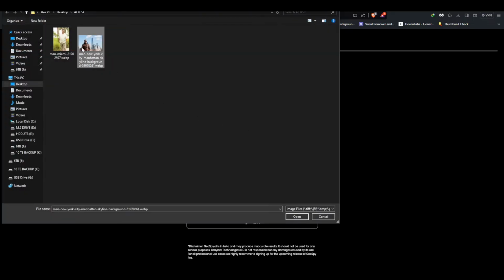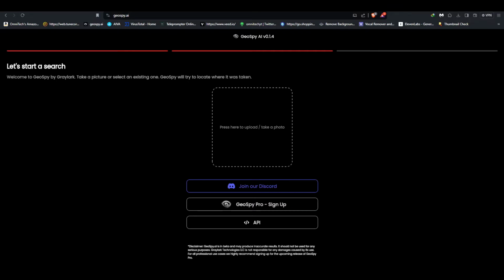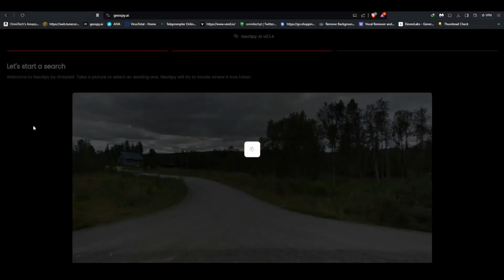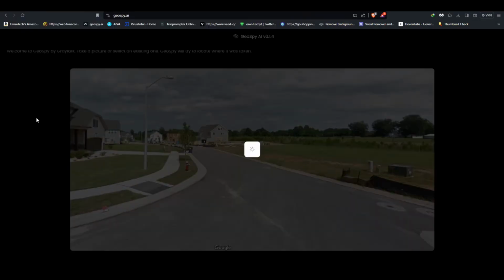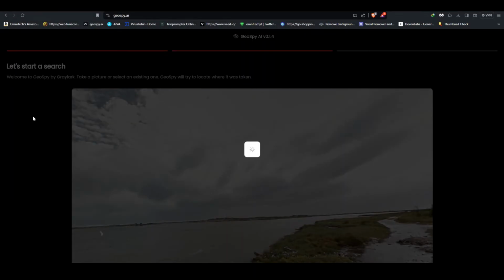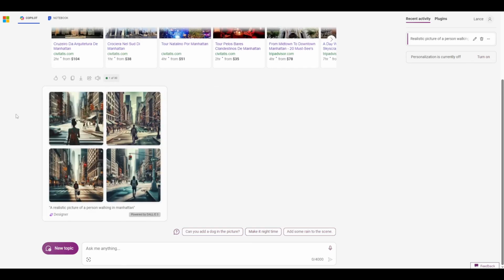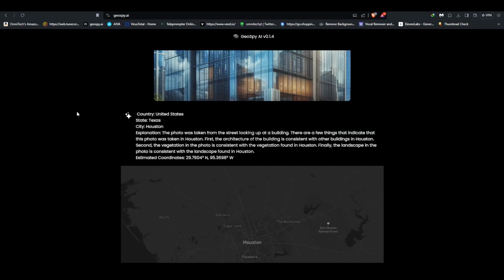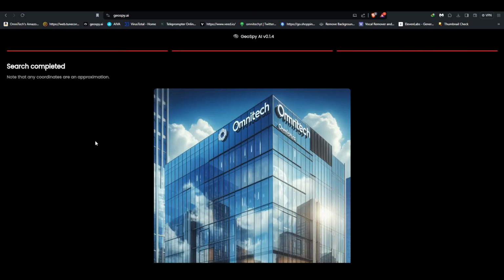GeoSpy AI Review: How Accurate Is It?